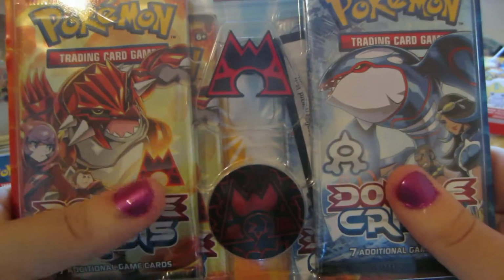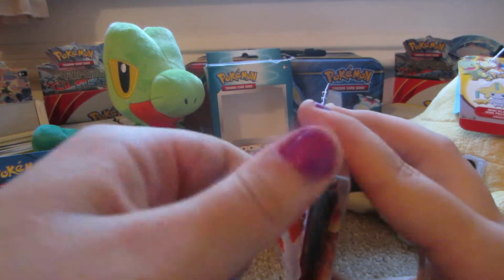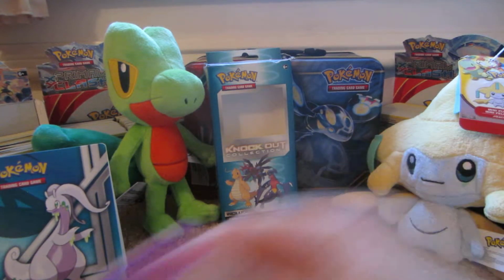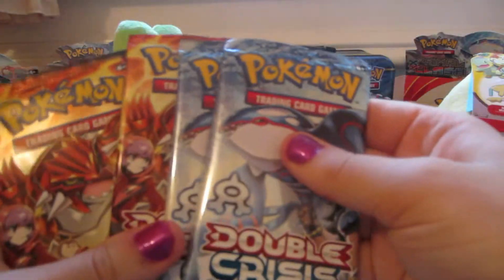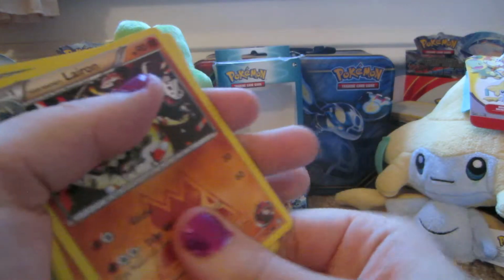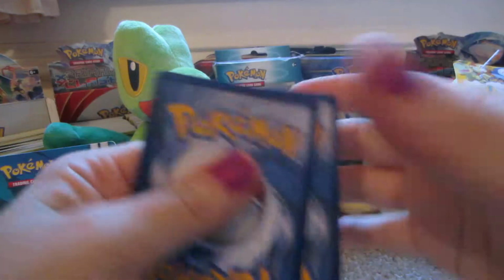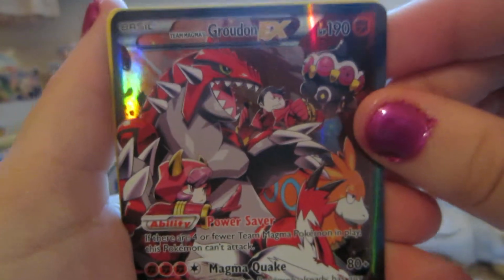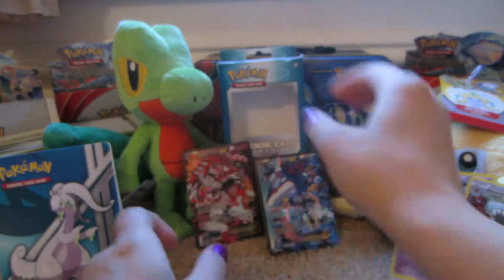~EPIC PULLS!~ Opening a Pokemon Double Crisis Blister (Magma Pin/Coin)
Awesome pulls in this opening! :D